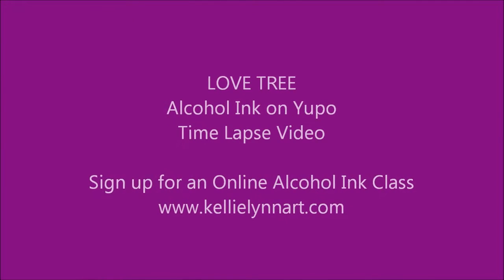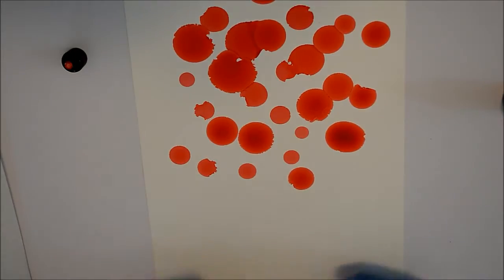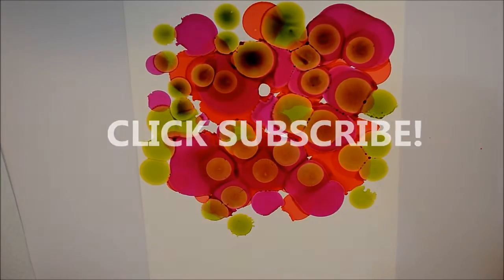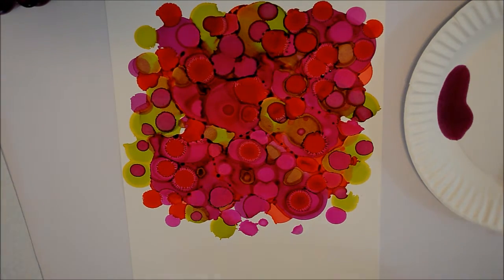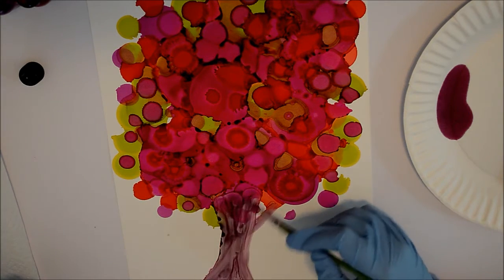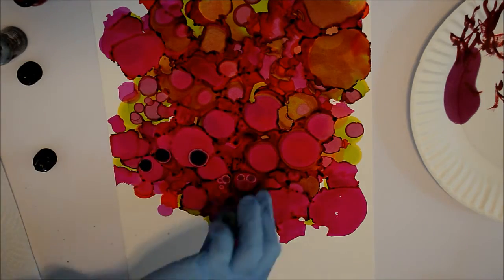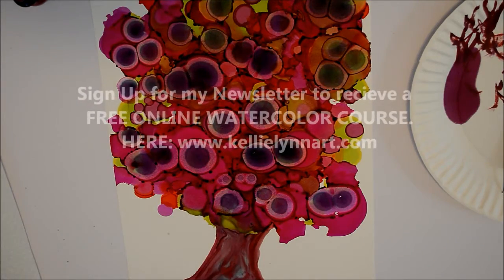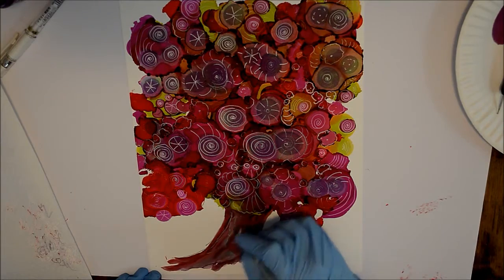Alcohol Ink Love Tree Time Lapse Painting by Kellie Lynn Art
Alcohol Ink love tree painting

❤️SUPPLIES
Blending Solution
Yupo Paper
Pinata Alcohol Inks
Ranger Mini Mister